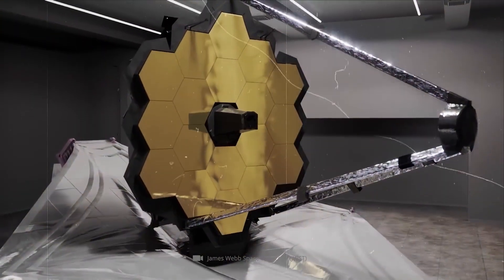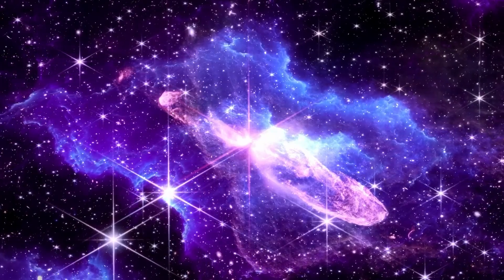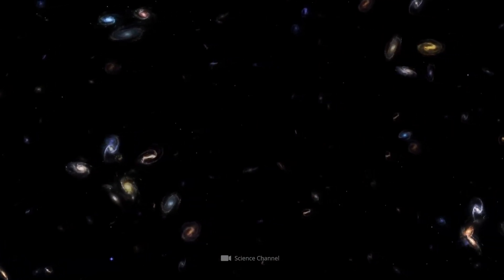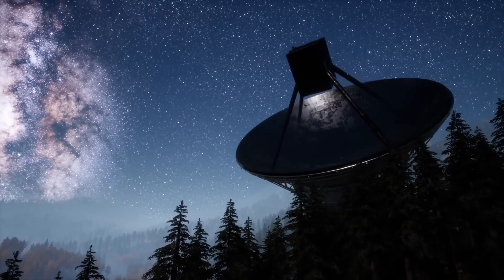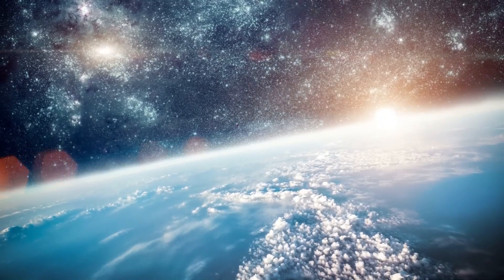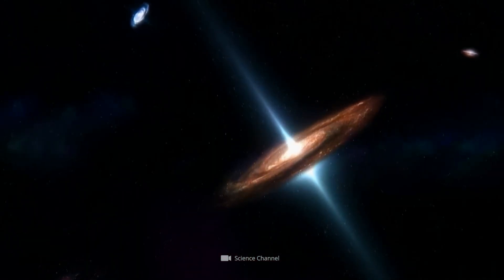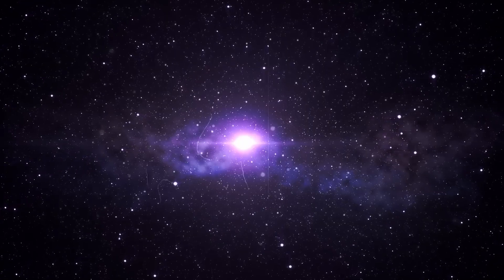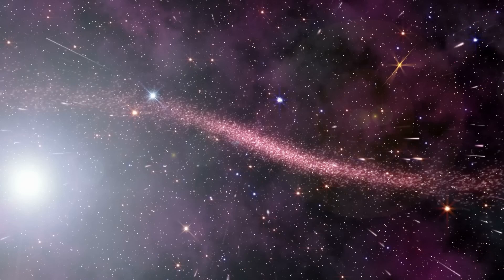Shocking! The James Webb Telescope Reveals What Happened Before the Big Bang, and It’s Terrifying!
The James Webb Telescope is shaking our established assumptions: Webb has already detected a whole series of galaxies that are much too large and massive for their early formation. This raises a crucial question: if we have already erred in our models of early galaxy evolution, could we have misunderstood the beginning of the universe as well? Although the Big Bang theory has long been accepted, it is currently coming under increasing criticism. So is it possible that the Big Bang was not the “beginning of everything” after all? That it was by no means the cosmic starting signal, but simply one of an infinite number of transitions? In this context, the next intriguing question is not far off: What actually existed before the Big Bang?